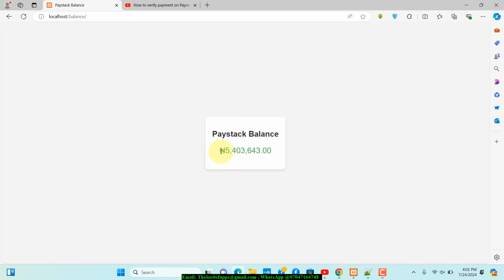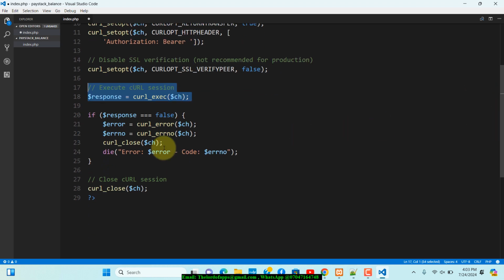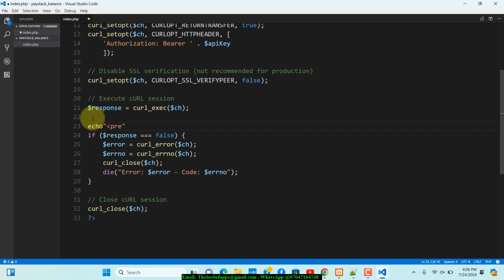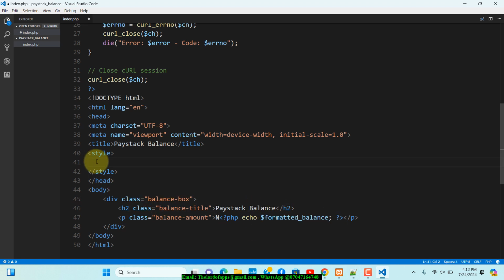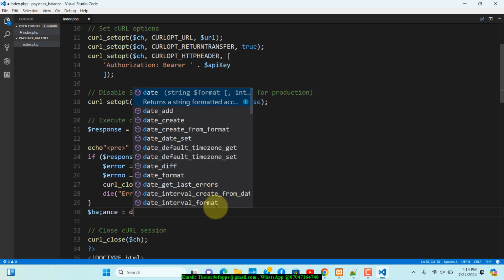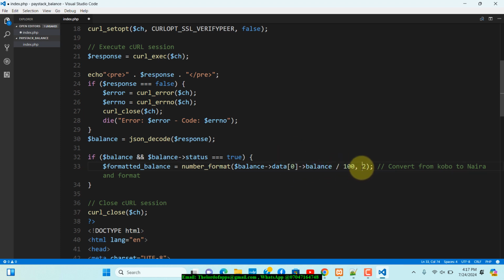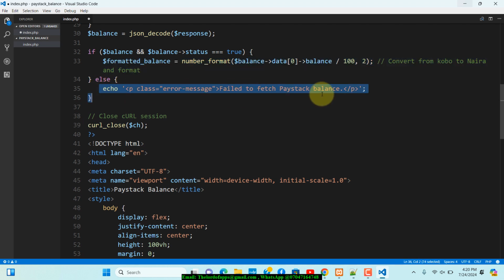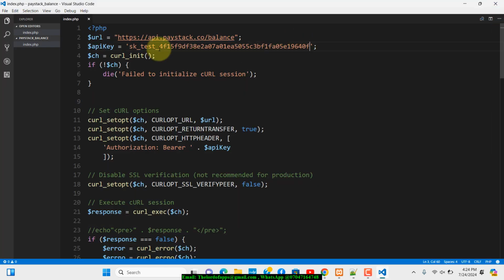Fetch and view your wallet balance from Paystack on your website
To fetch and display your wallet balance from Paystack on your website, you'll typically use the Paystack API. Paystack provides a straightforward API that allows you to retrieve various information, including your wallet balance. Here’s a basic outline of how you can achieve this:

Prerequisites
Paystack Account: Ensure you have a Paystack account and API keys generated. You can sign up and get your API keys from the Paystack dashboard.

API Key: You'll need your secret API key from Paystack. Keep this key secure and do not expose it publicly in your frontend code.

Steps to Fetch and Display Wallet Balance
1. Backend Implementation (using php or  Node.js/Express as an example)
First, you'll create a server-side script (using php or Node.js in this example) to fetch the wallet balance from Paystack and then expose it to your frontend.